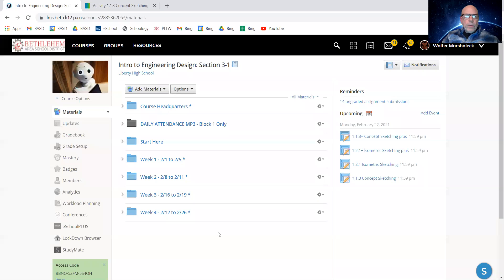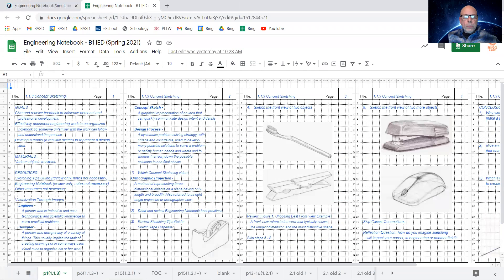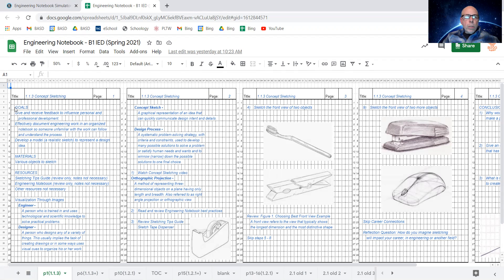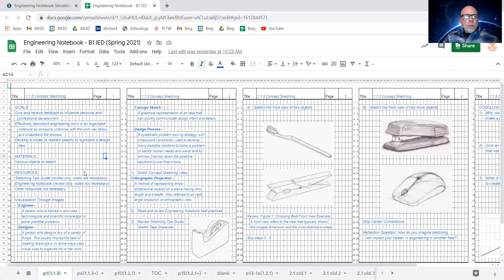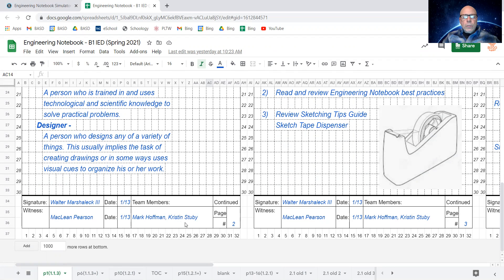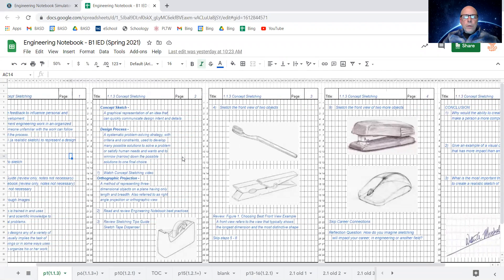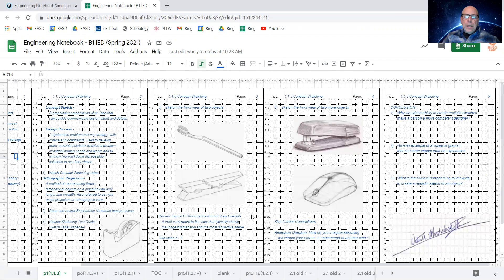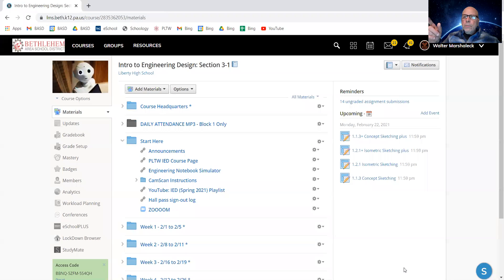IED part 4 Engineering Notebook Simulator